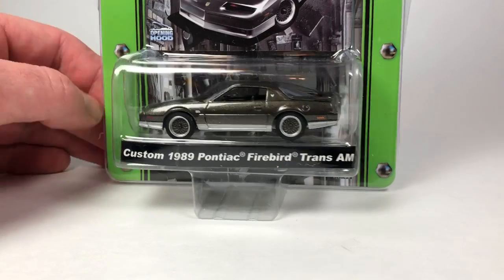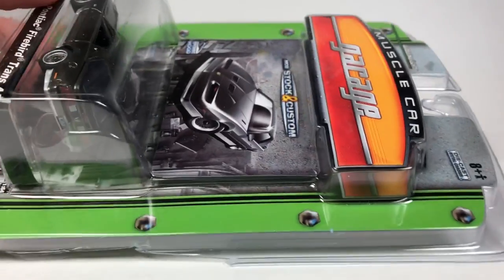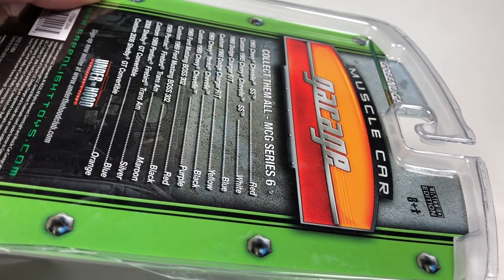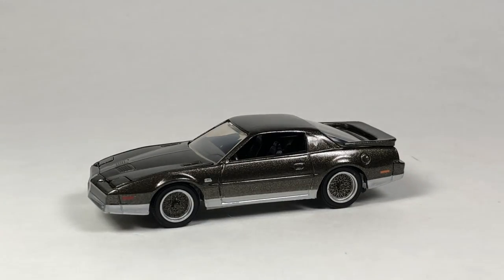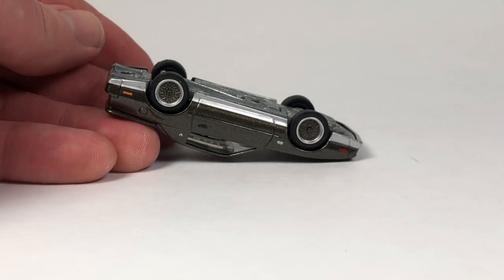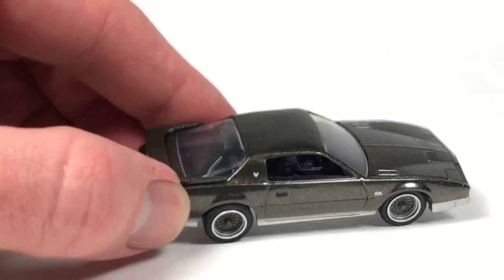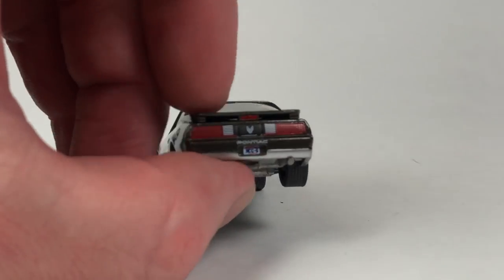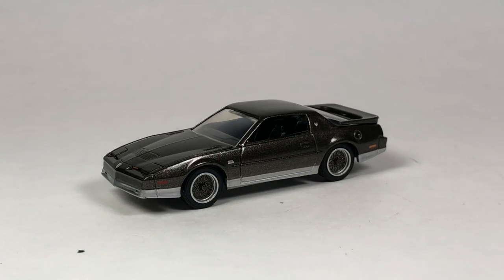10 Car Tuesday - Rad Greenlight Castings